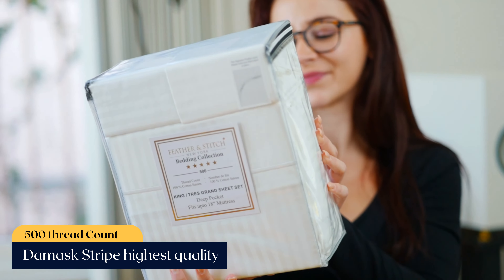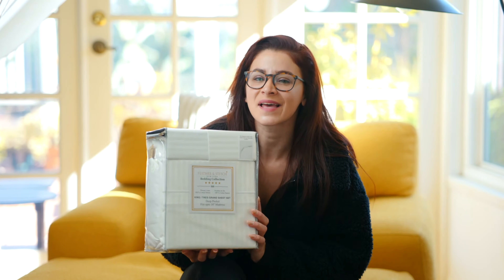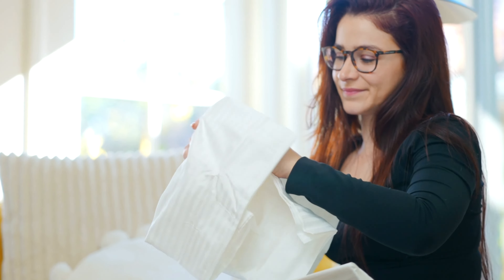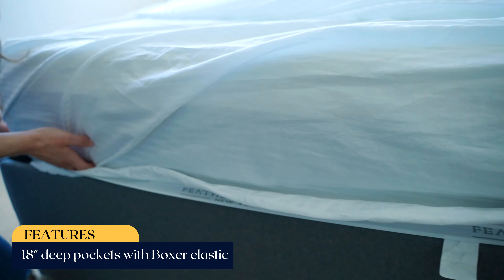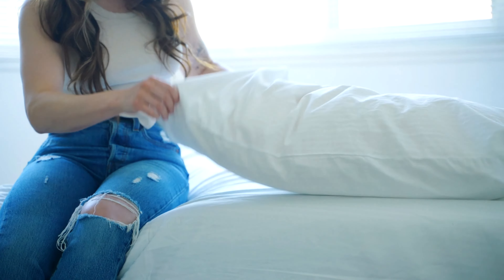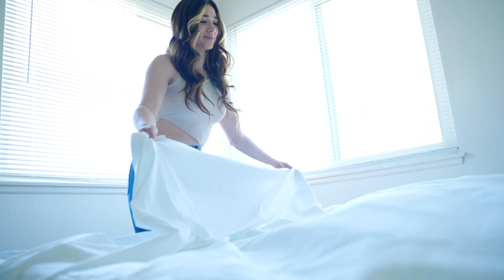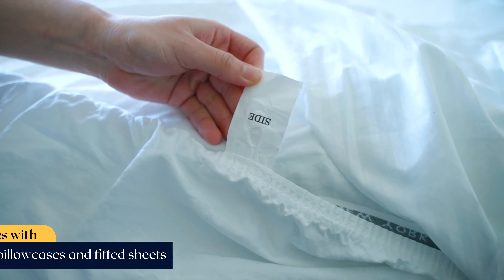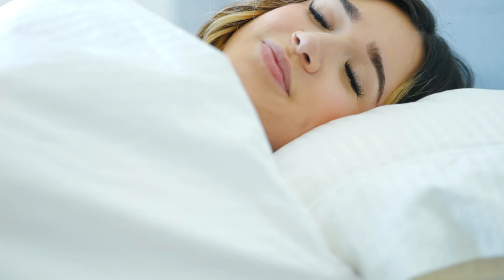500 Thread Count Damask Stripe Sheet Set from Feather Stitch New York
Feather Stitch New York offers products created with elegance by keeping in mind your comfort and environment. We are known for providing quality products that ensure living in luxury for less. Our goal is to offer a wide range of high-quality stylish home essentials at an affordable price. With us, you can get quality and luxurious home essentials like 100% cotton sheets, bath towels, bath mats, duvet covers, and pillowcases.